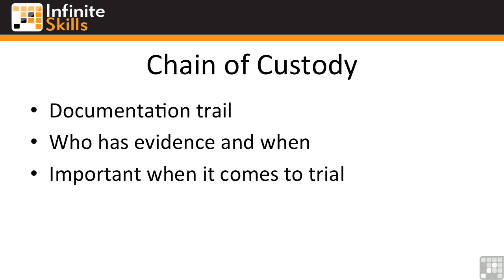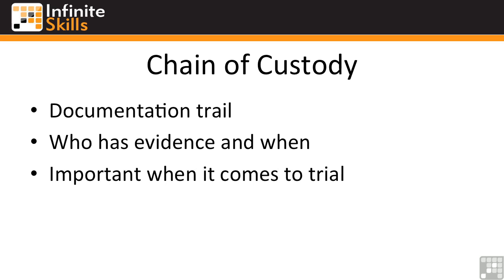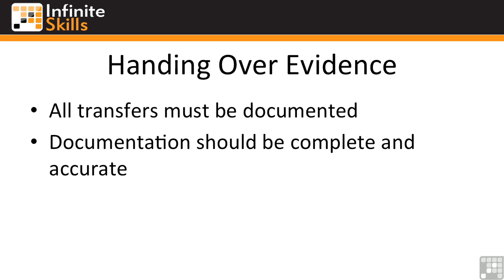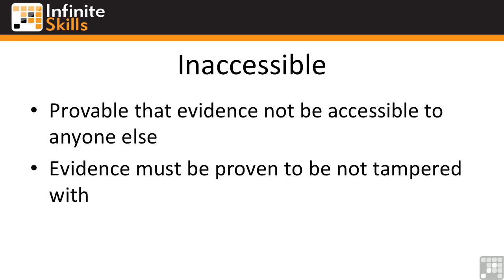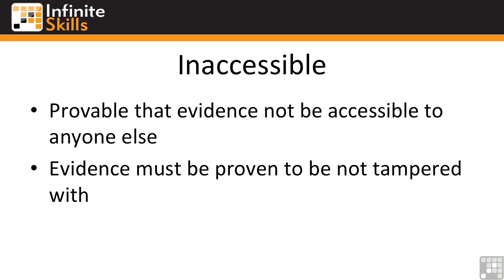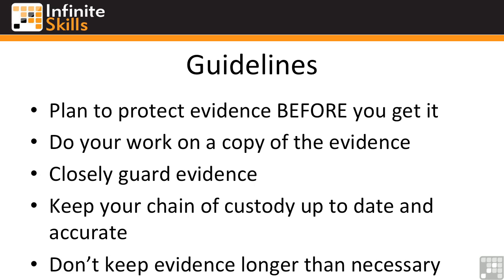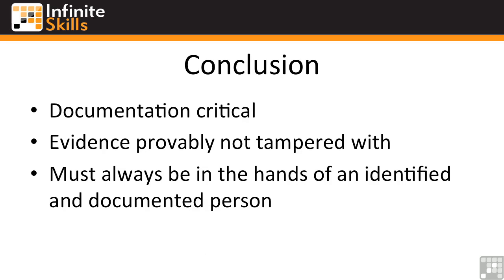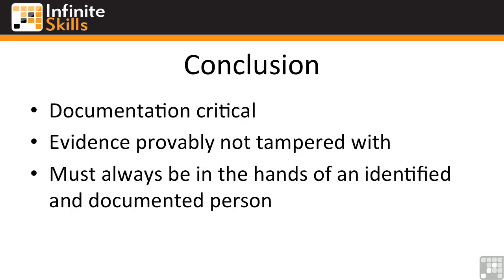6 0201 Chain Of Custody